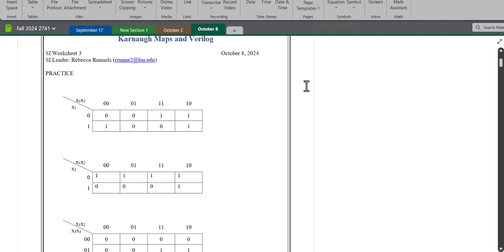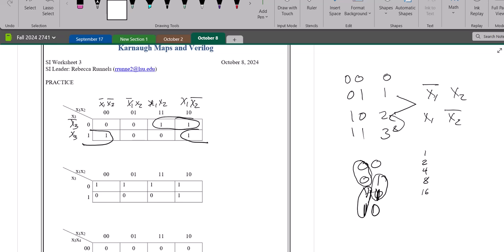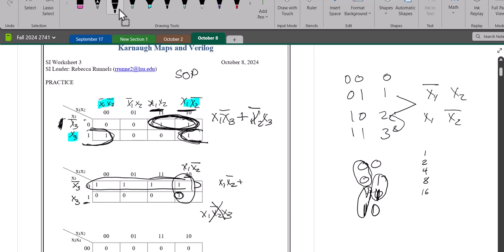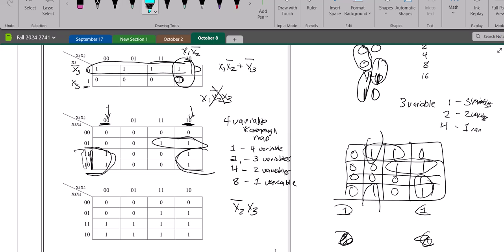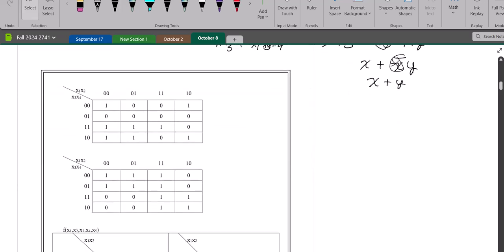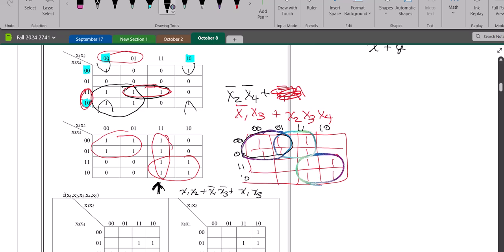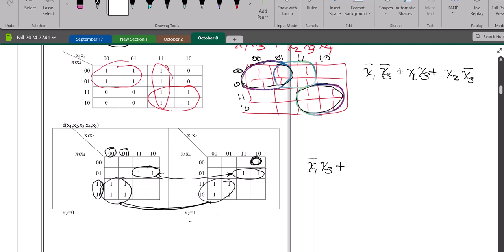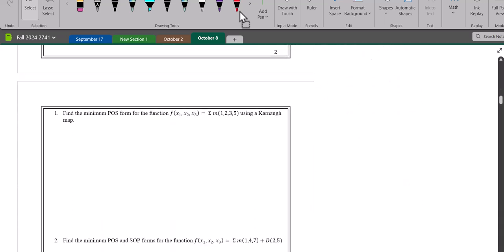k-maps through 5 variable